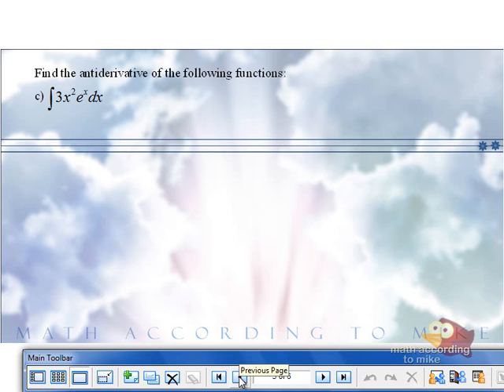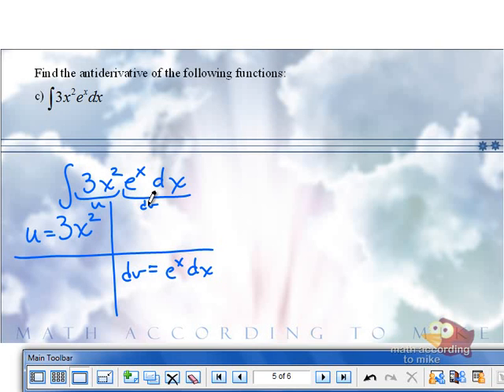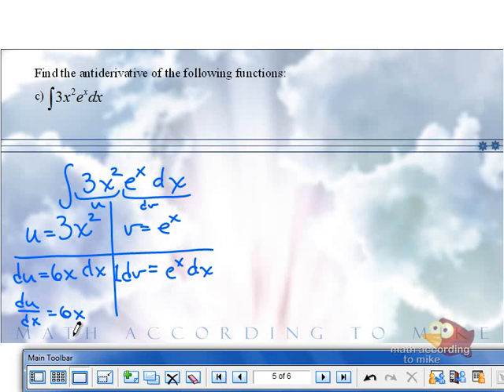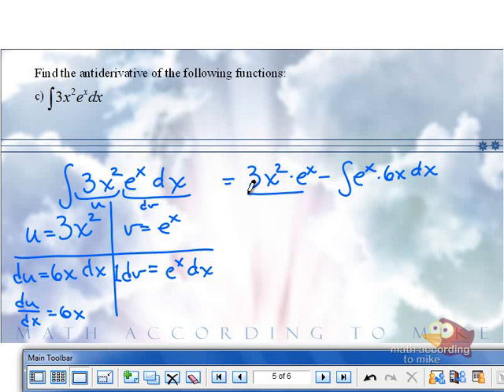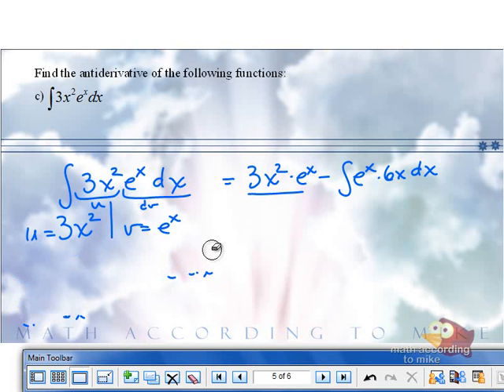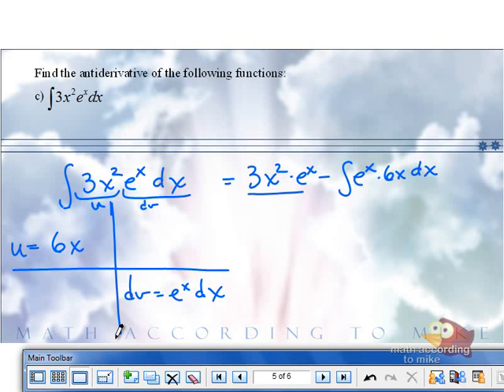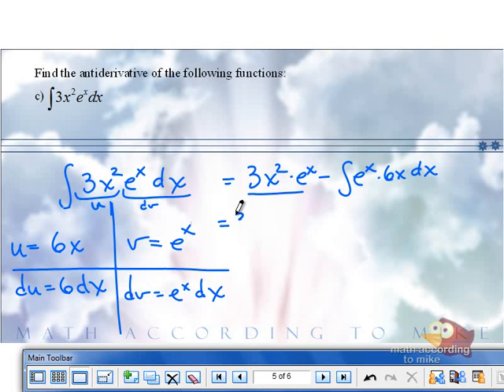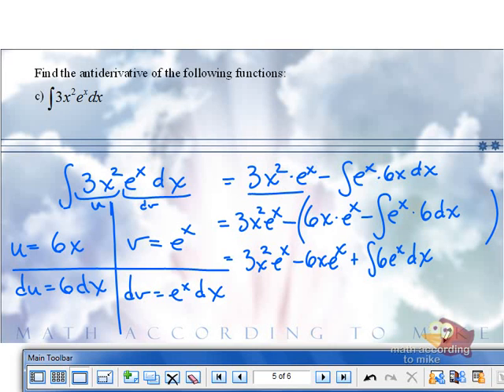Integration by Parts Part 3